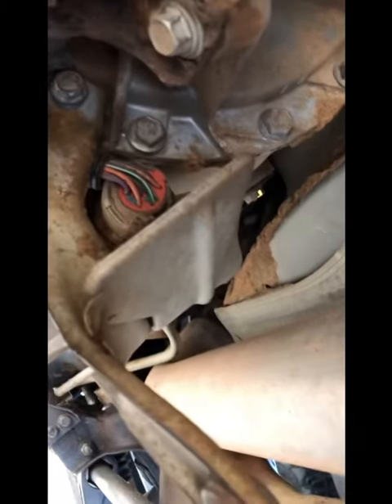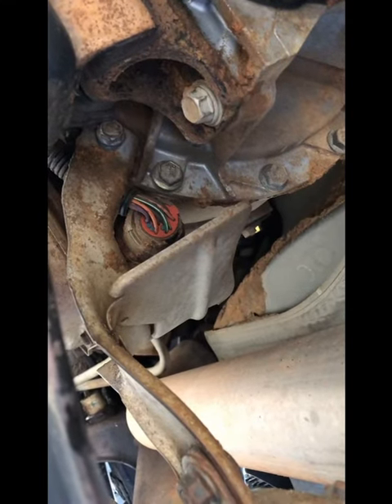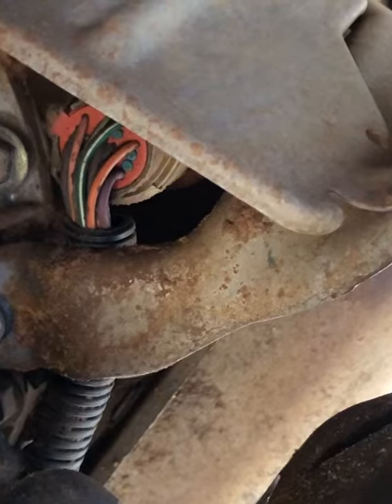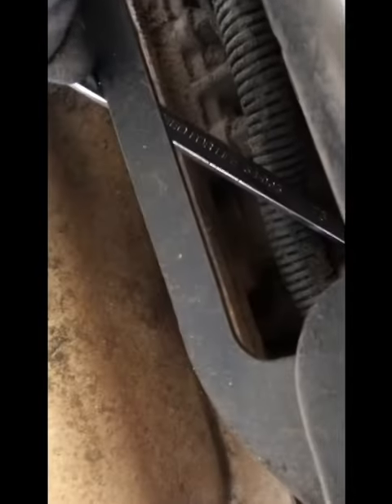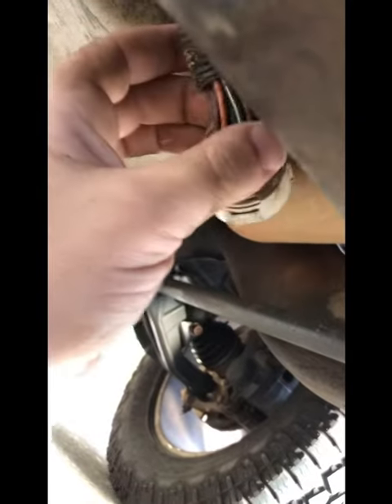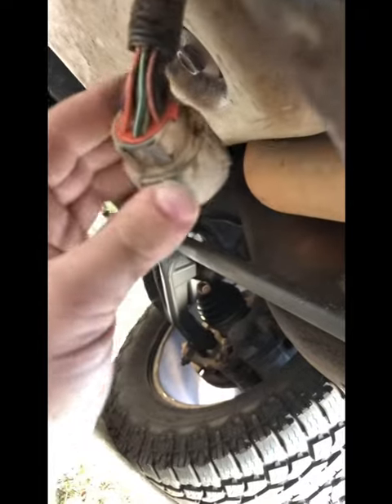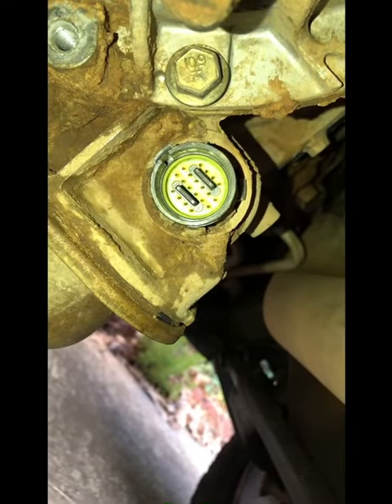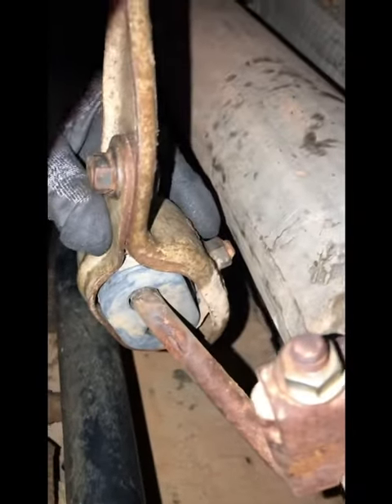Range shift inhibited/shifting issues FREE fix for Duramax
Cleaning the output on the Transmission Control Module to eliminate codes for “Range shift inhibited” and problems shifting and staying in the correct gear. Duramax LB7 Allison 1000